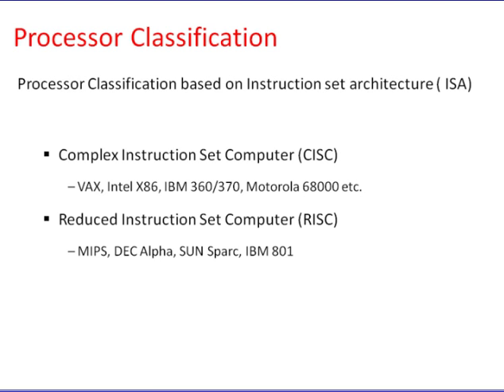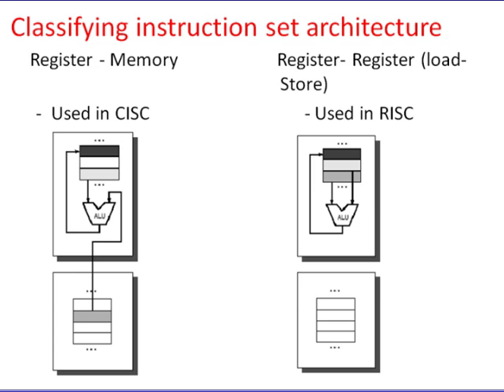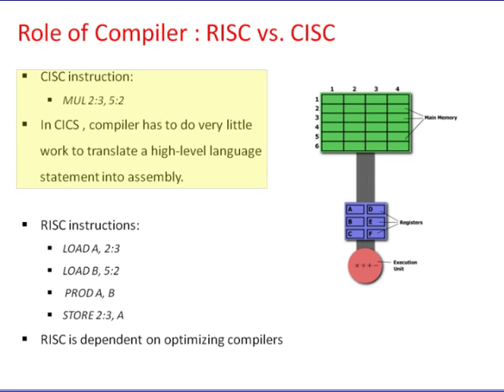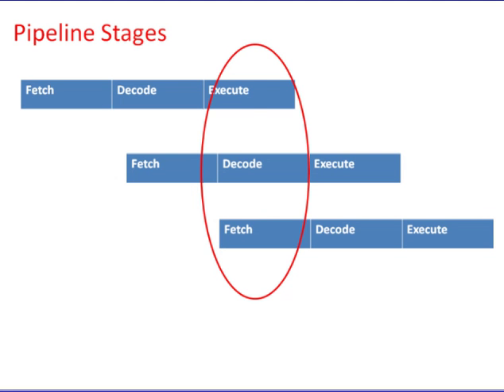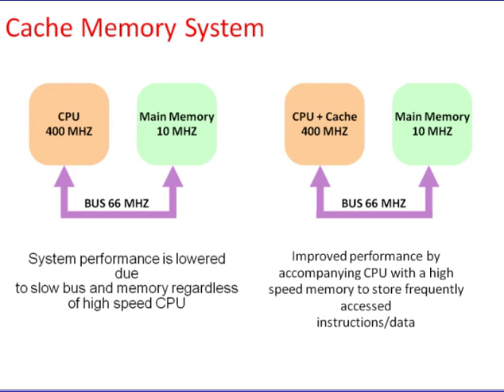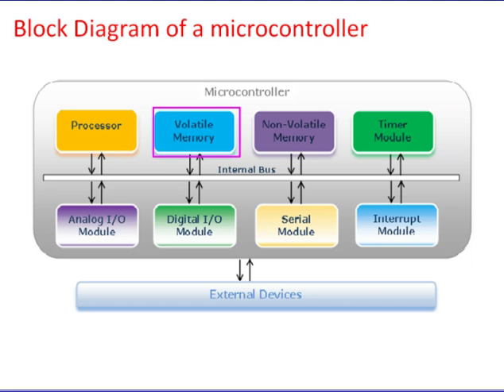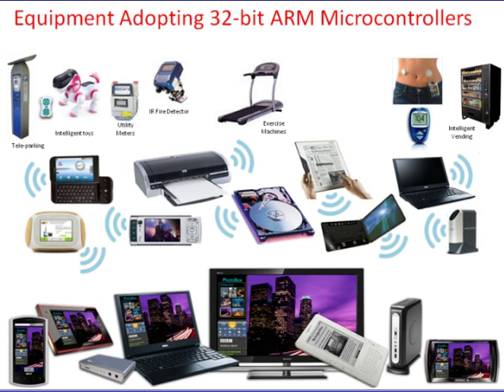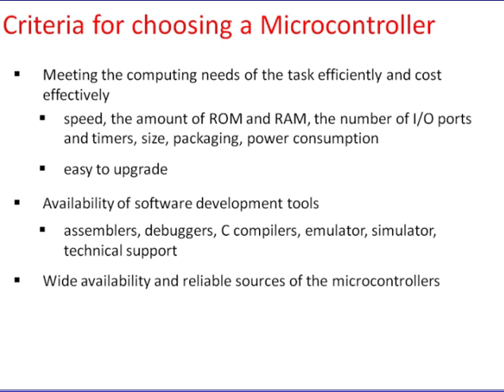Embedded System Hardware part.2